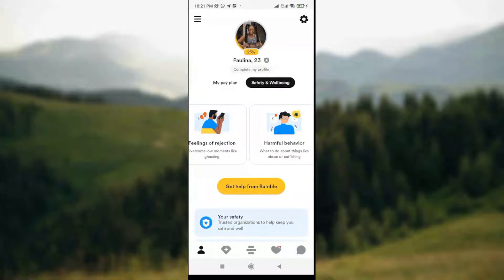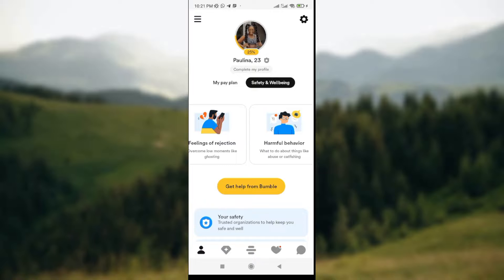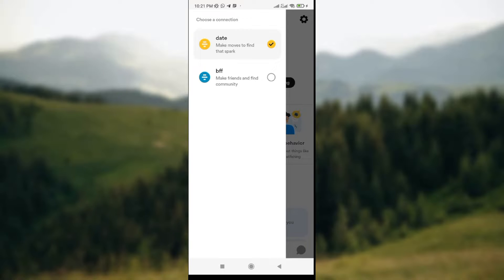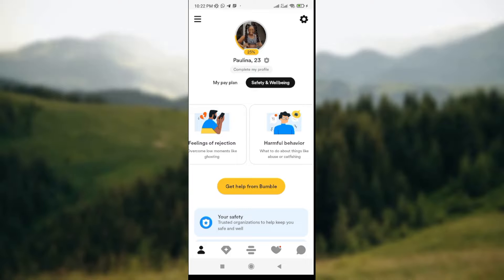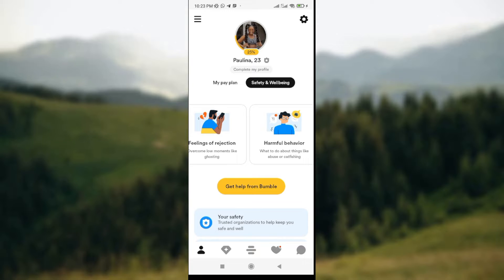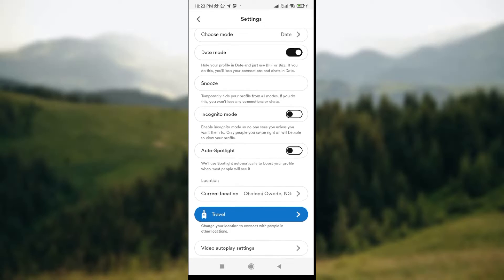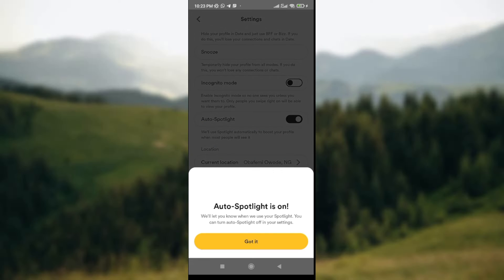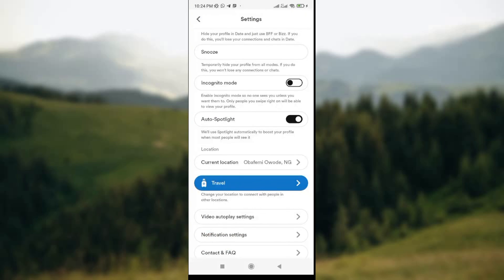How to Use Spotlight on Bumble (Easiest Way)​​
Today we talk about How to Use Spotlight on Bumble, so stay until the end of the video to see the full explanation.